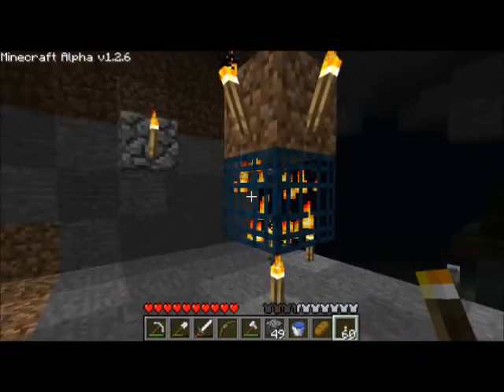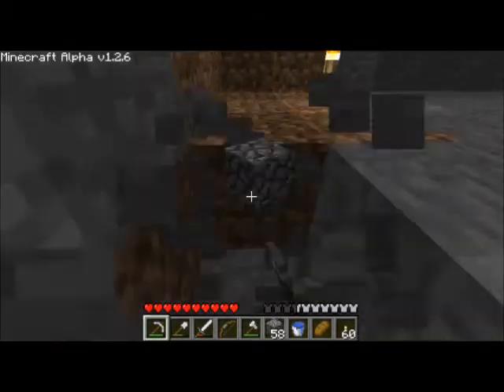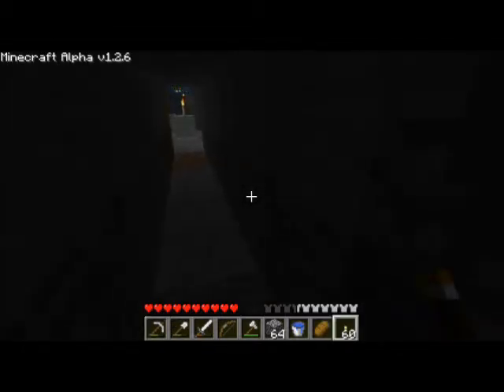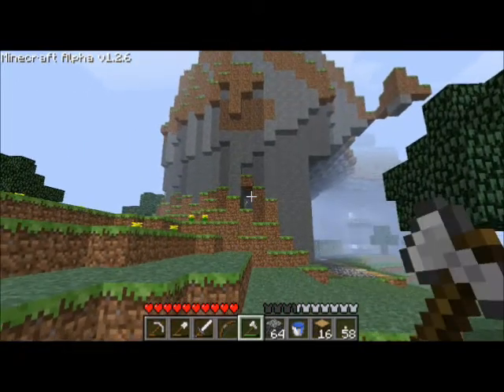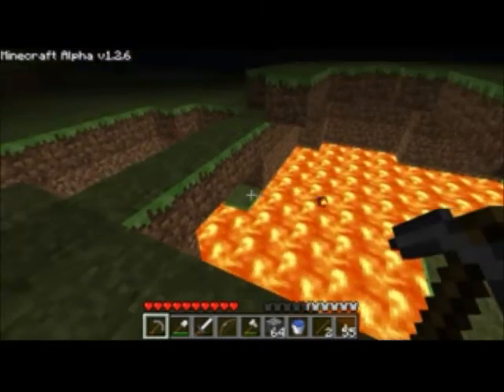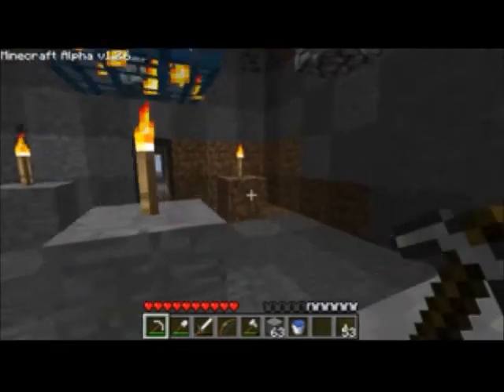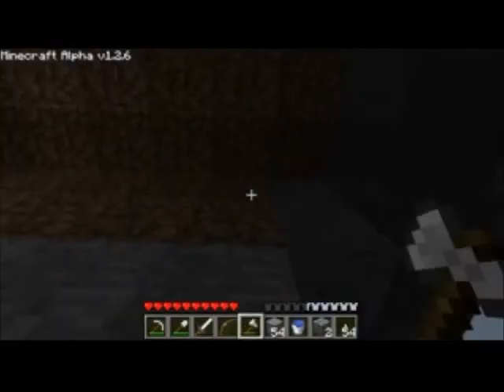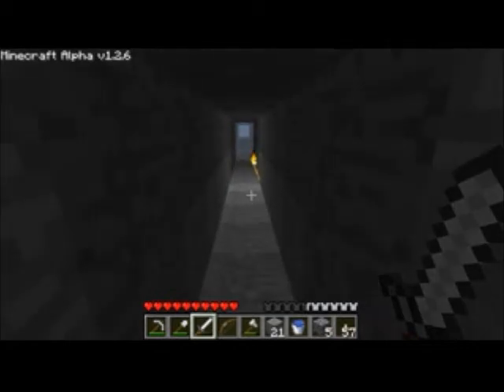Minecraft - Progress Game - Episode 93: The Arena Plan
Today we explore the possibility of building an arena to fight zombies from the spawner.